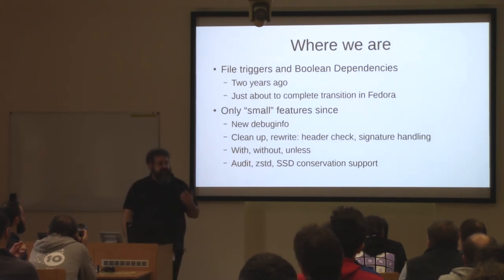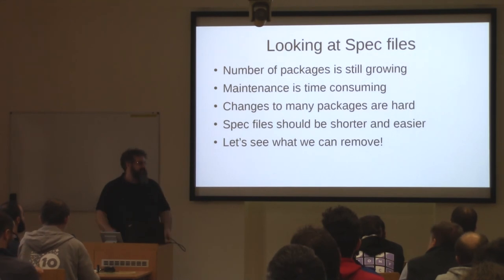Re-Thinking Spec Files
Presentation name: Re-Thinking Spec Files
Speaker: Florian Festi
Description:  Right now many RPM spec files are in large parts just boiler plate code. In the current development cycle we try to get rid of this clutter by adding templates and automatic packaging features to rpmbuild. This will make packaging easier as it will provide pre-arranged building blocks and offer more control over larger sets of packages.
This will also change the relation between RPM as a multipurpose tool and the single package/packager by adding a layer in between take will take care of common tasks.
We will discuss how these features affect your packages and what you can do to help getting this right and how to get involved in taking ownership of this new intermediate layer.